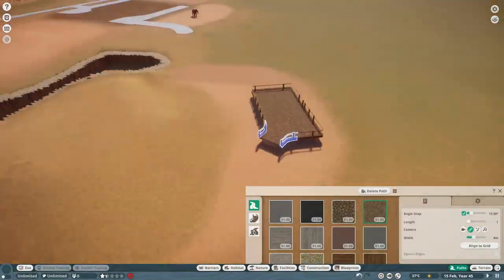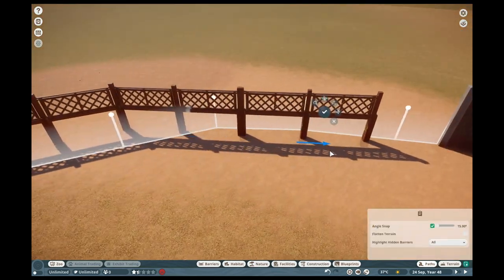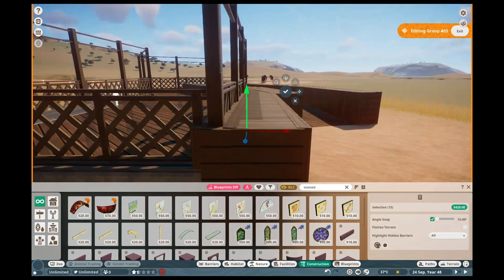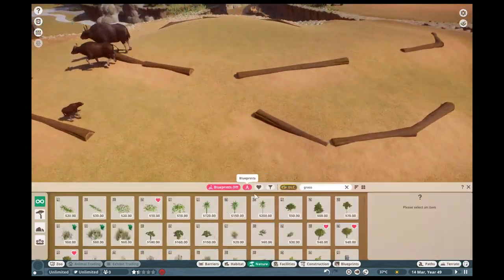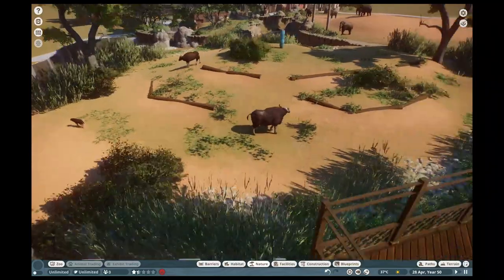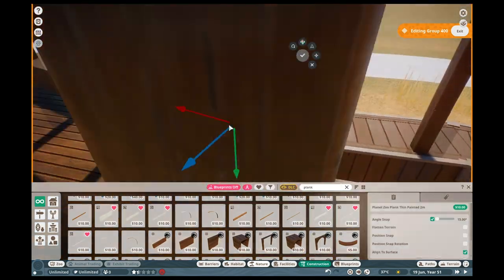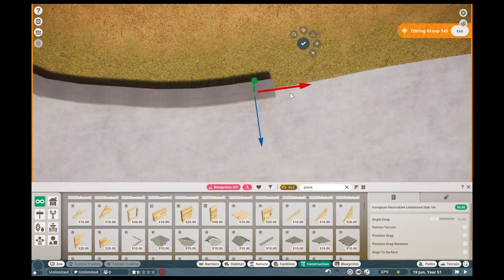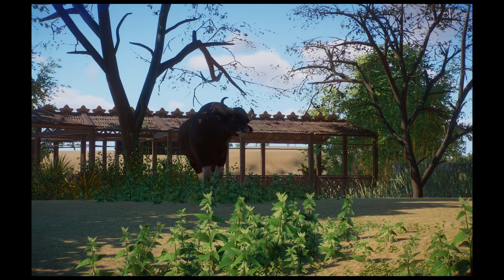Realistic Gaur Habitat | Los Monsteros Zoo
guaranteed is that right haha ha has ahahaha